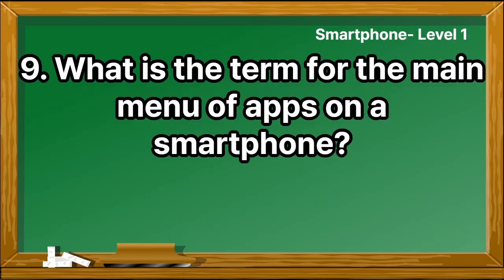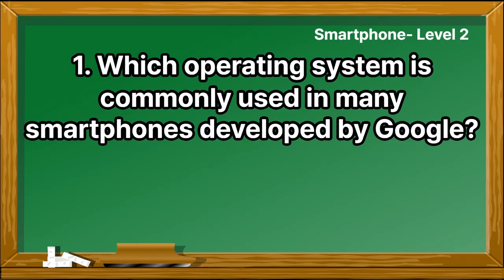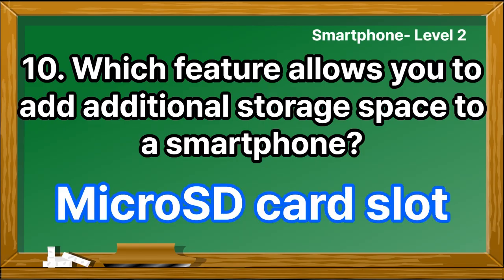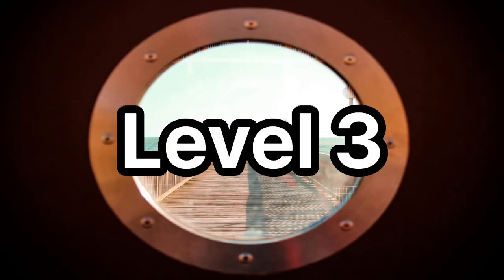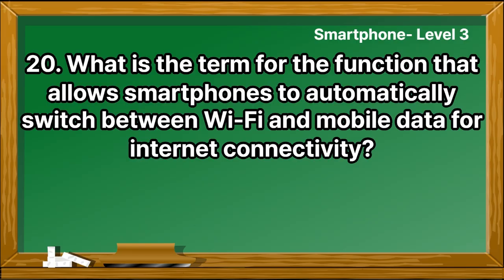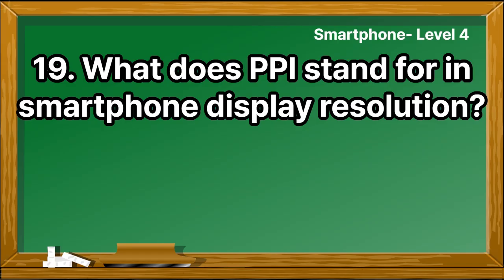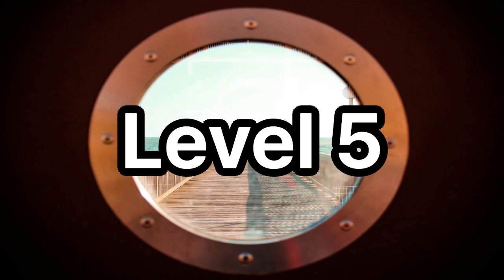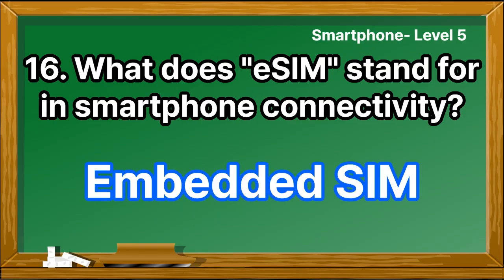Smartphone - Level 1-5 - General knowledge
Welcome to LevelUp Quiz!
This is the level 1-5 Quiz of General knowledge for Smartphone.
Let's solve the quiz and move on to the next level or topic.